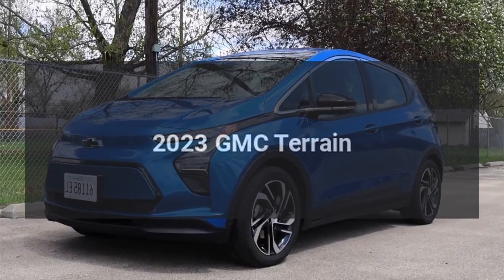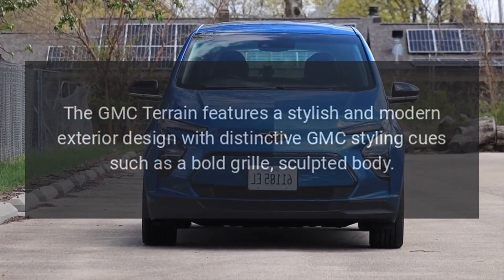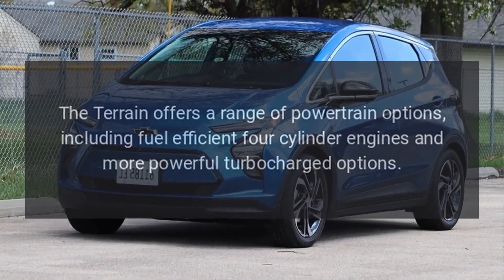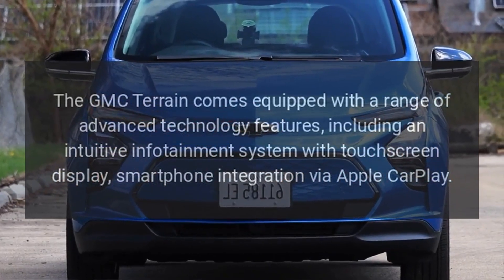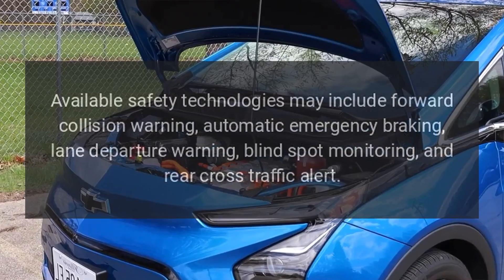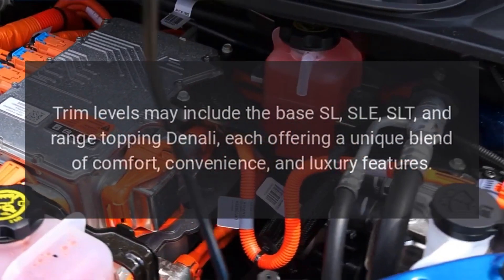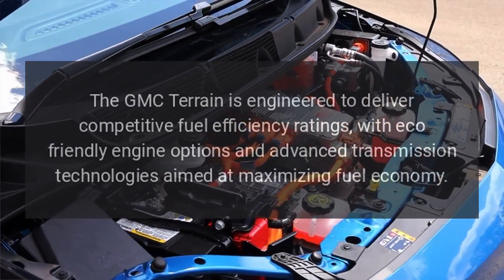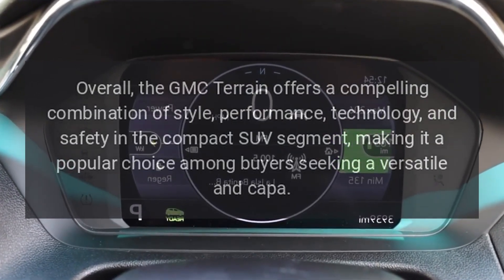2023 GMC Terrain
The GMC Terrain is a compact crossover SUV produced by General Motors under the GMC brand.